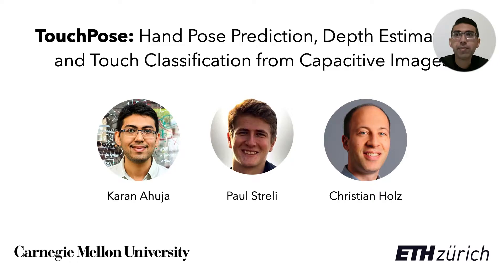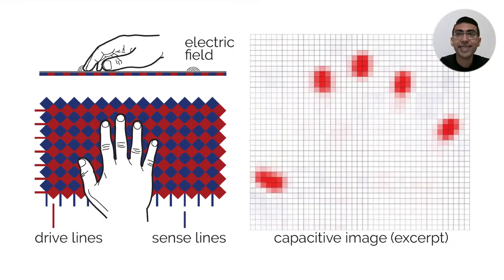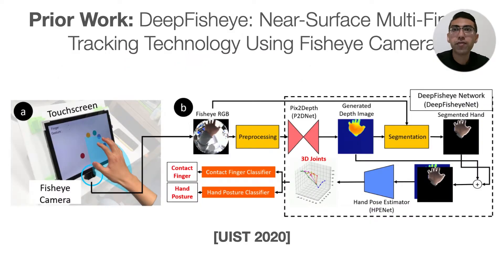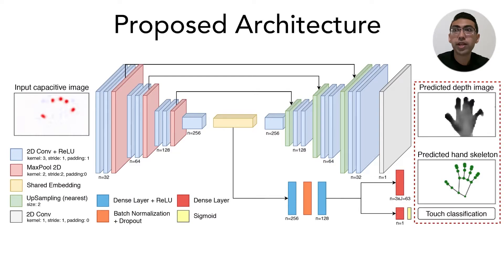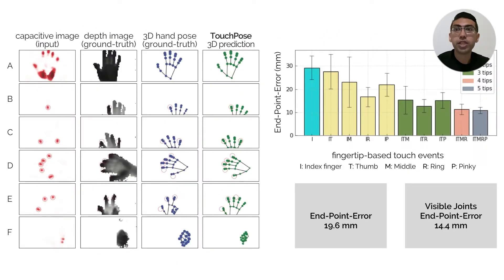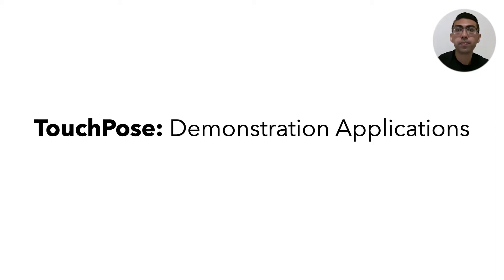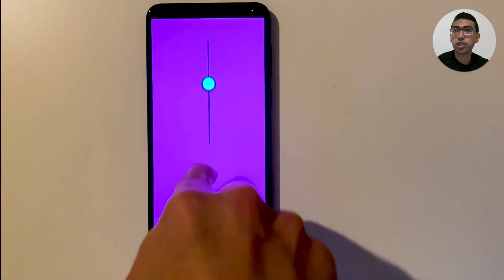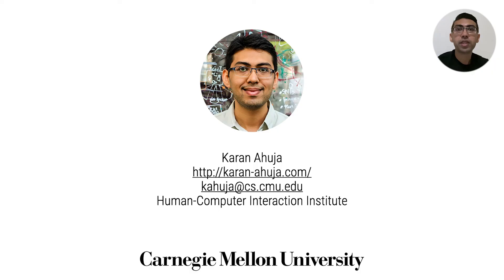TouchPose: Hand Pose Prediction, Depth Estimation, and Touch Classification from Capacitive Images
Karan Ahuja, Paul Streli, Christian Holz

Session: Haptics

Abstract
Today’s touchscreen devices commonly detect the coordinates of user input through capacitive sensing. Yet, these coordinates are the mere 2D manifestations of the more complex 3D configuration of the whole hand—a sensation that touchscreen devices so far remain oblivious to. In this work, we introduce the problem of reconstructing a 3D hand skeleton from capacitive images, which encode the sparse observations captured by touch sensors. These low-resolution images represent intensity mappings that are proportional to the distance to the user’s fingers and hands.

We present the first dataset of capacitive images with corresponding depth maps and 3D hand pose coordinates, comprising 65,374 aligned records from 10 participants. We introduce our supervised method TouchPose, which learns a 3D hand model and a corresponding depth map using a cross-modal trained embedding from capacitive images in our dataset. We quantitatively evaluate TouchPose’s accuracy in touch classification, depth estimation, and 3D joint reconstruction, showing that our model generalizes to hand poses it has never seen during training and can infer joints that lie outside the touch sensor’s volume.

Enabled by TouchPose, we demonstrate a series of interactive apps and novel interactions on multitouch devices. These applications show TouchPose’s versatile capability to serve as a general purpose model, operating independent of use-case, and establishing 3D hand pose as an integral part of the input dictionary for application designers and developers. We also release our dataset, code, and model to enable future work in this domain.